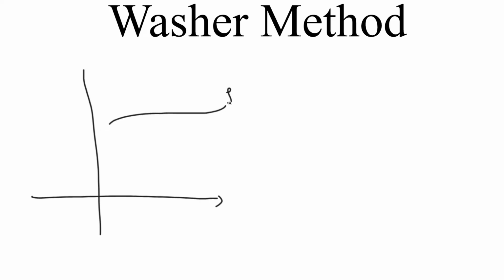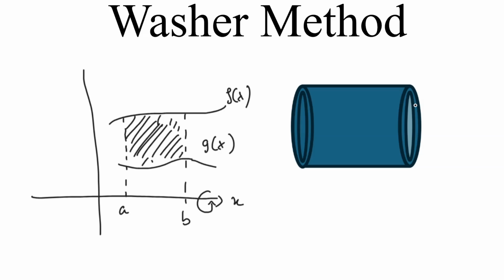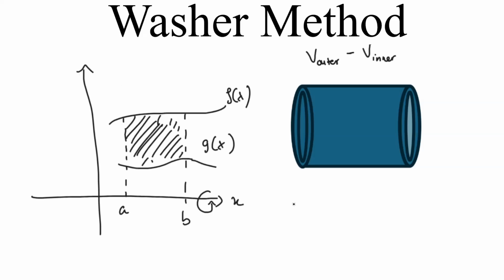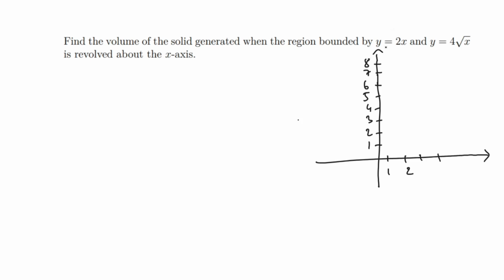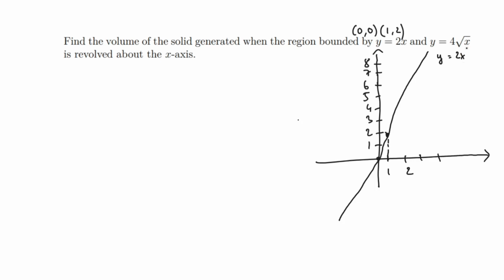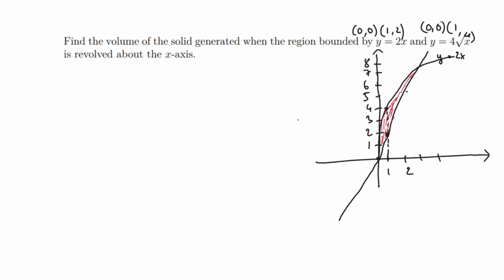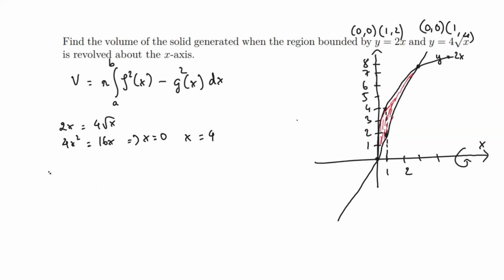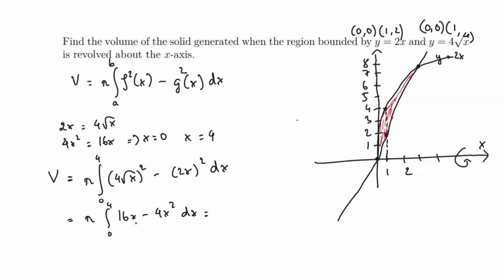Washer Method | Techique To Compute Volume of The Solid | Calculus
This video is perfect for high school or college students learning calculus about the washer method.